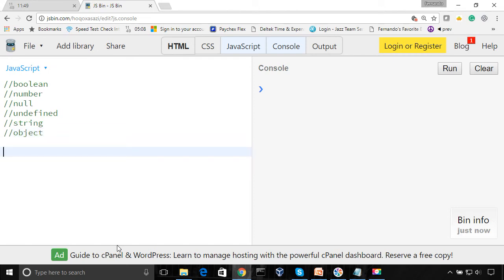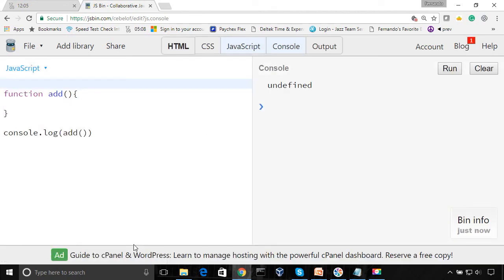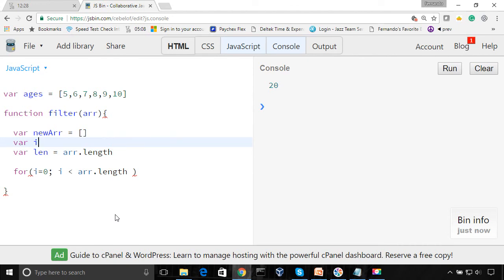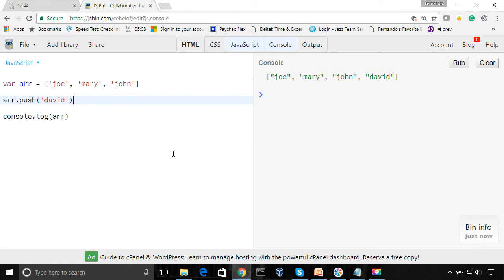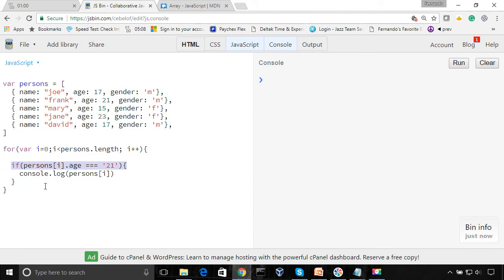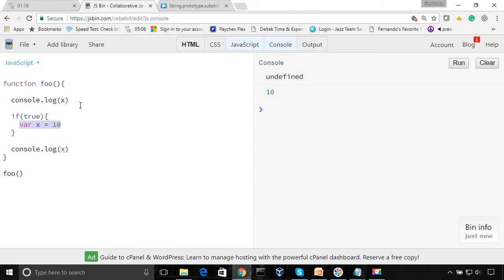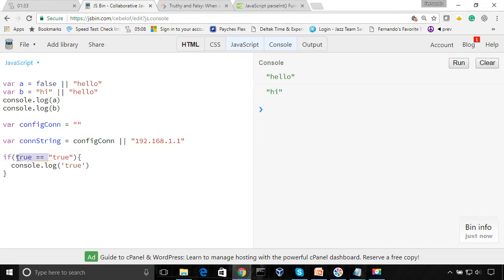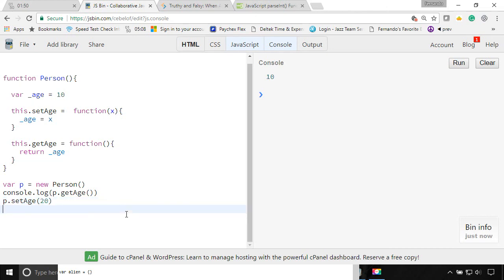Javascript Crash Course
Javascript Crash Course - This course is best suited if you already know another OOP language like C++, C# or Java